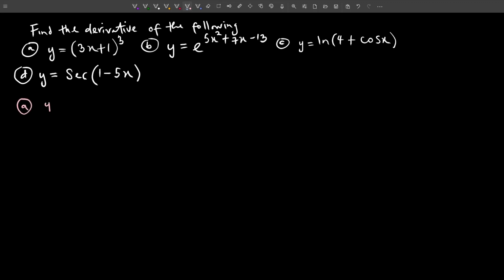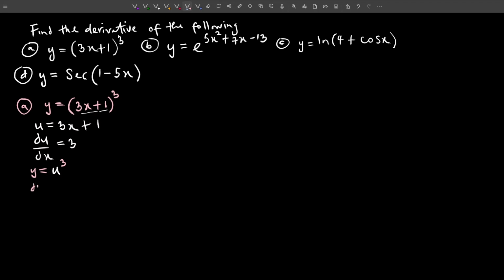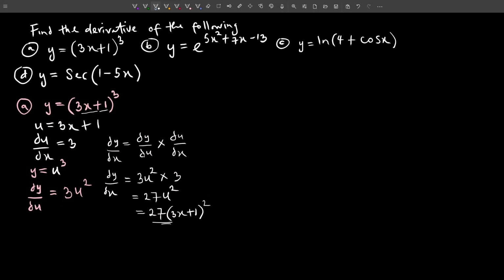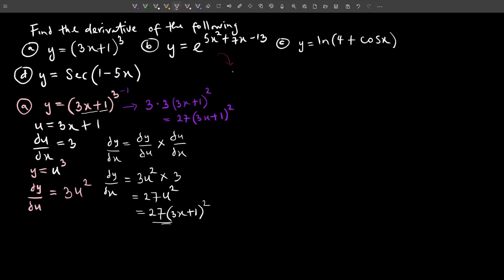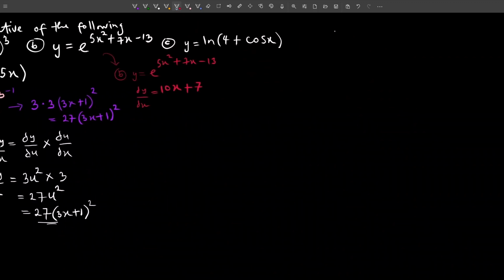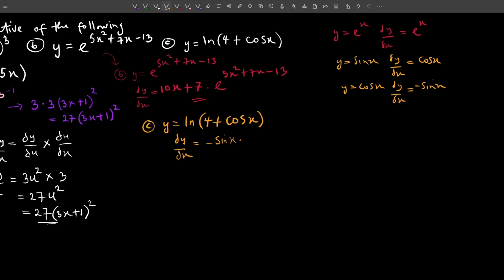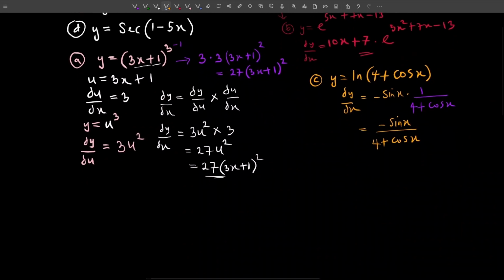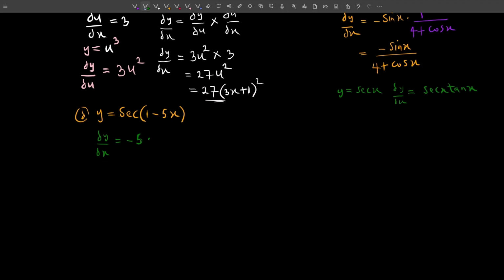solve on chain rule problems in 10 secs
The chain rule states that the derivative of f(g(x)) is f'(g(x))⋅g'(x). In other words, it helps us differentiate *composite functions*. For example, sin(x²) is a composite function because it can be constructed as f(g(x)) for f(x)=sin(x) and g(x)=x².